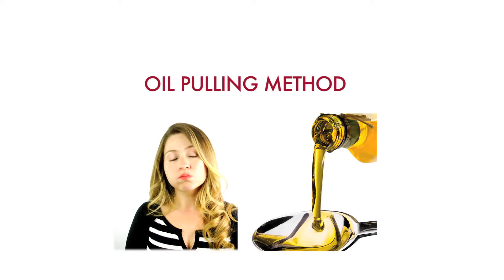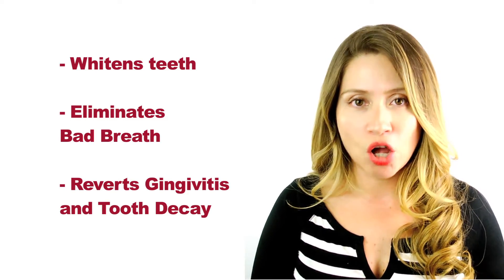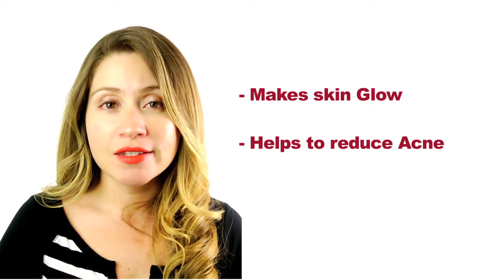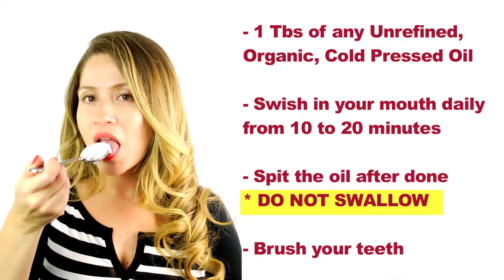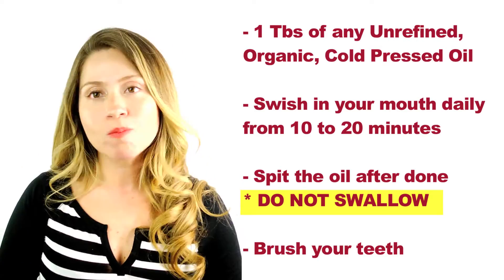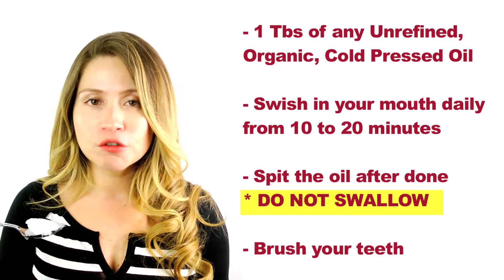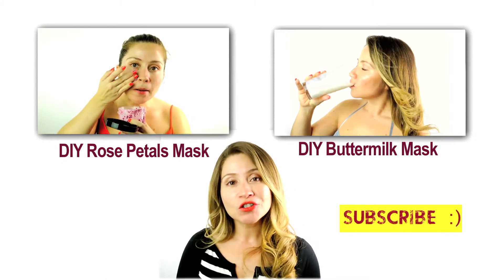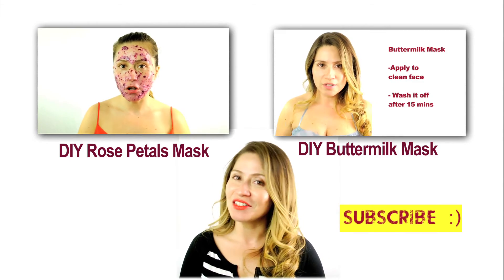HOW TO DO OIL PULLING WITH COCONUT OIL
Oil pulling coconut oil is an amazing tip and habit. Learn how oil pulling with coconut oil can give you a whiter smile naturally. Oil pulling is also great for health and has many beauty benefits. It's easy and super affordable. The oil pulling method it's an Ayurvedic technique that have been around for over 3000 years. Check it out and let me know if you have any questions :)

Here is a link to buy Organic, Cold Press coconut oil:

Song title: Meditating
Composed by Pierre LangerPublisher: Breukelen Music Publishing/Dynamedion Publishing This master recording is owned/controlled by UniqueTracks Inc,